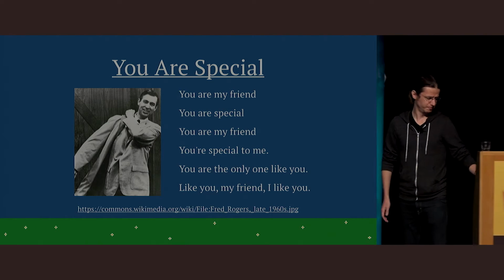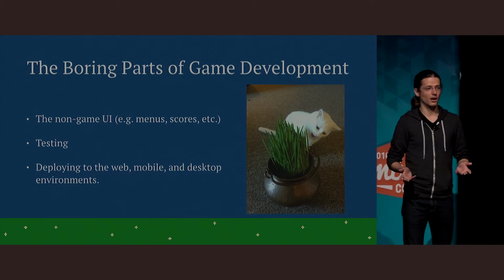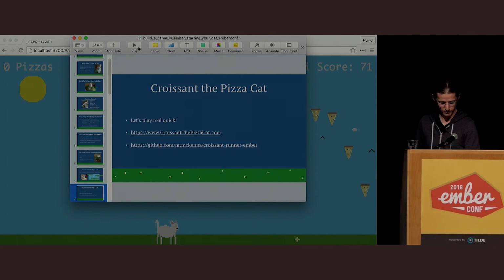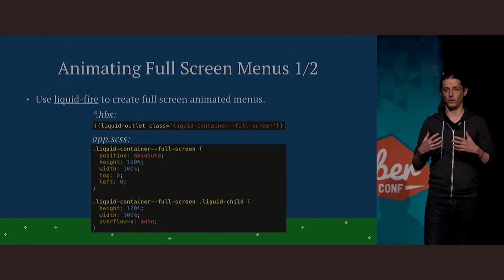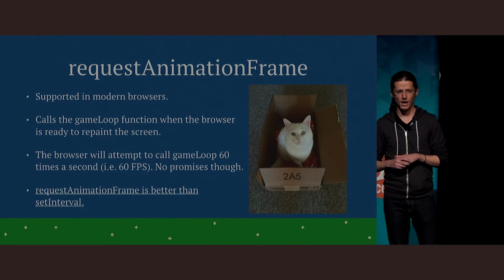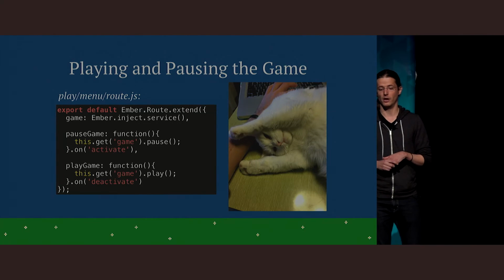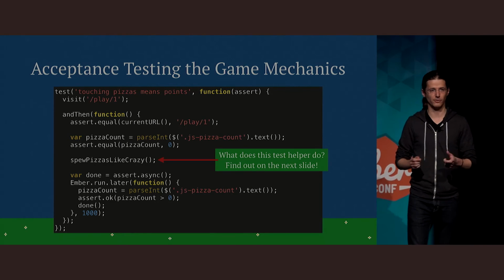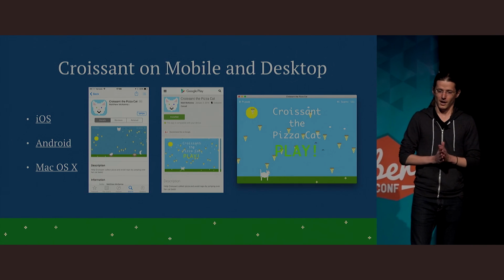EmberConf 2016: Building a Game in Ember Starring Your Cat by Matt McKenna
Ember is generally used to build ambitious web applications, but what about ambitious web games starring your cat? In this talk, I'll go over how to use Ember to build, organize, and deploy HTML5-canvas based games.

Using Ember to develop games shares the same benefits of using Ember to develop applications—both the toolchain and the conventions alleviate decision fatigue. For example, route-driven paths are great at handling levels, Liquid Fire provides lovely transitions for menus, and adapters provide a standard way to connect to backends for saving high scores.